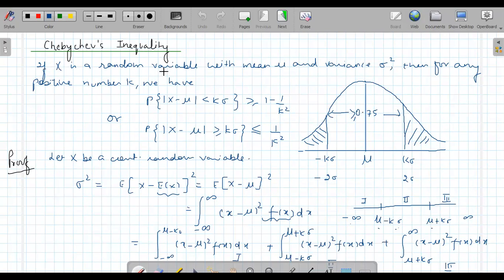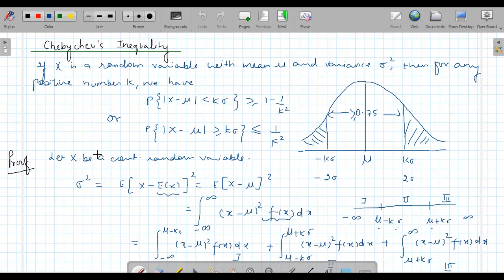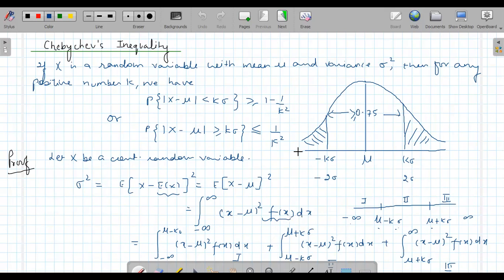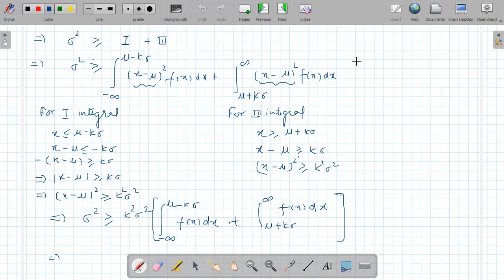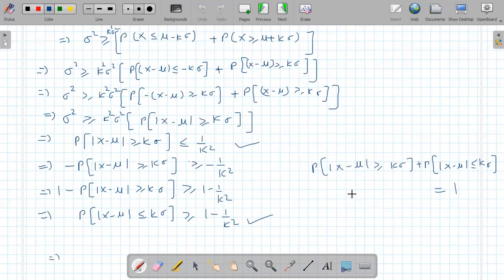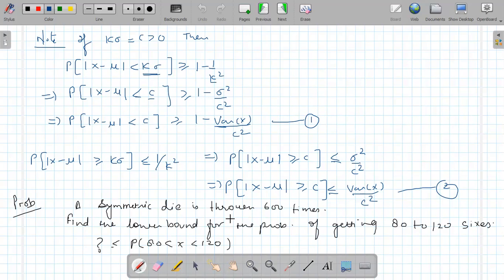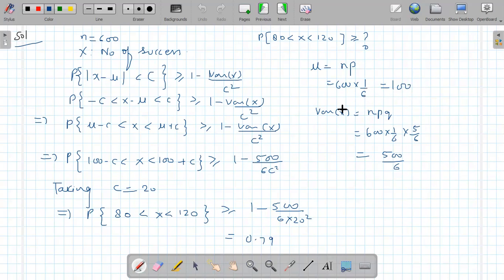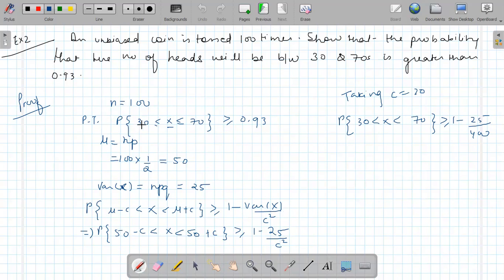Chebychev's Inequality with Examples